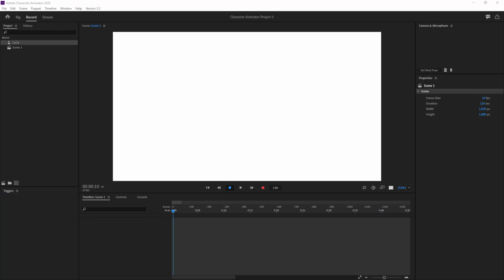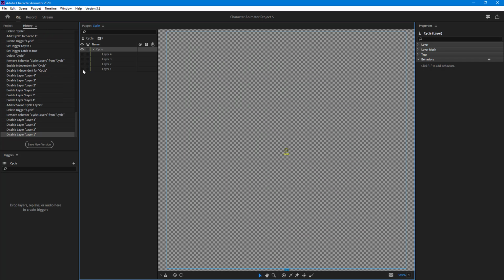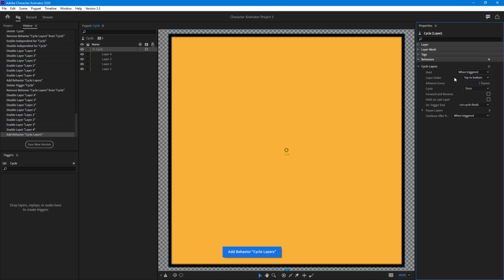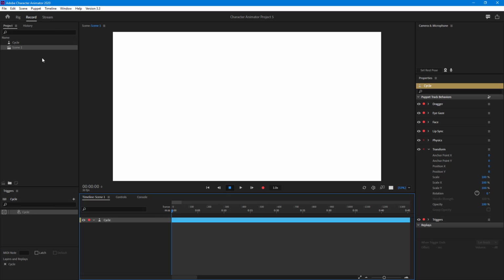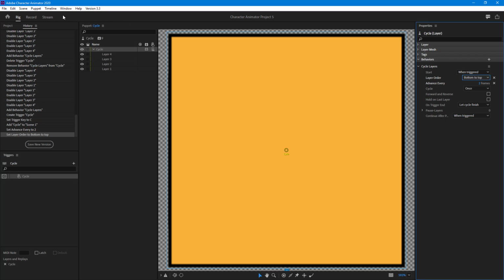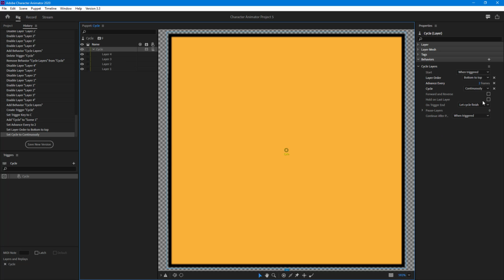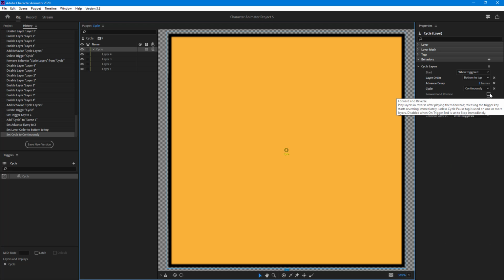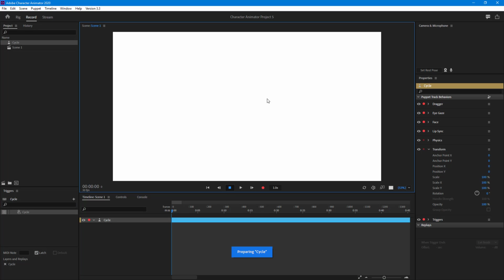Adobe Character Animator Tutorial - Lesson 83 - Cycle Behavior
In this tutorial, we will be discussing about Cycle Behavior in Adobe Character Animator